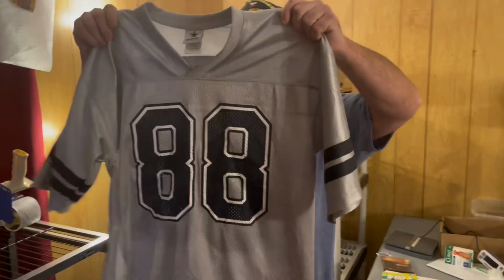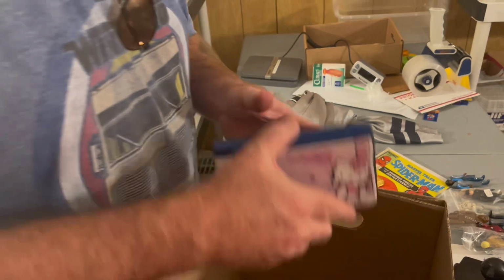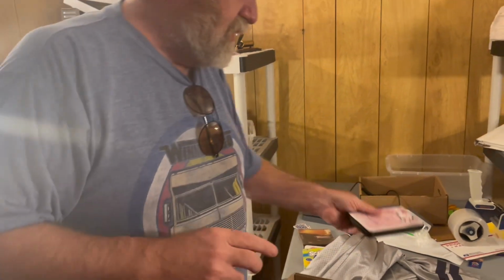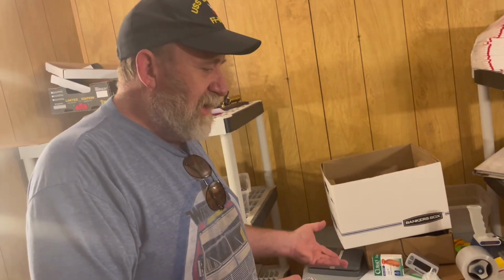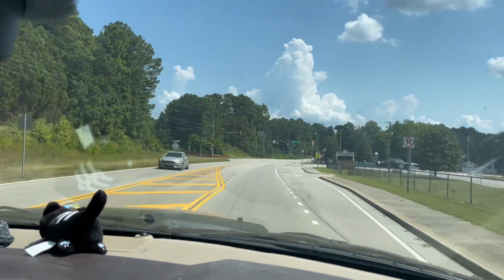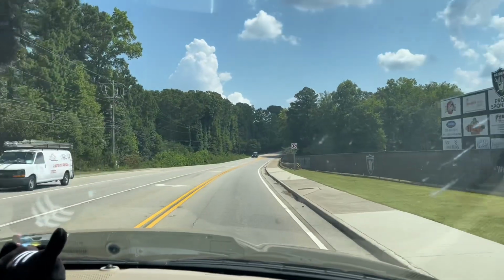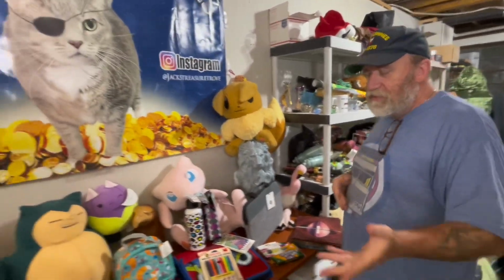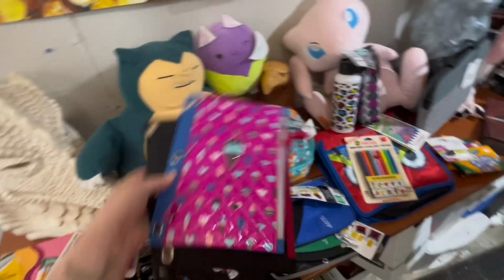A Random Day of Reselling with JacksTreasures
Check us out on Whatnot

Videos are not our strong suit but we are trying to learn!